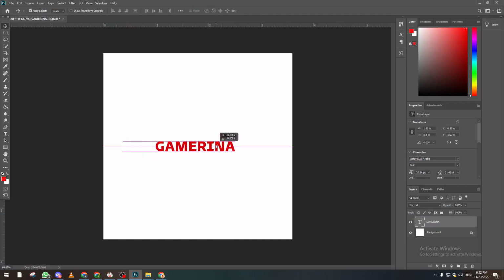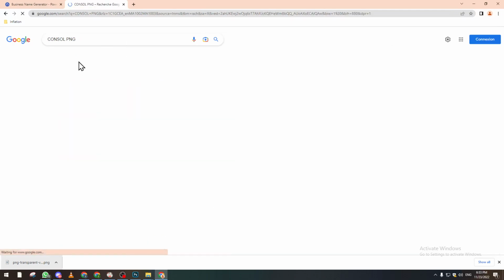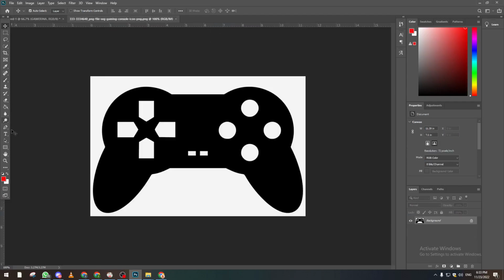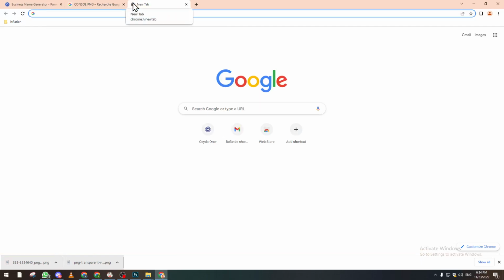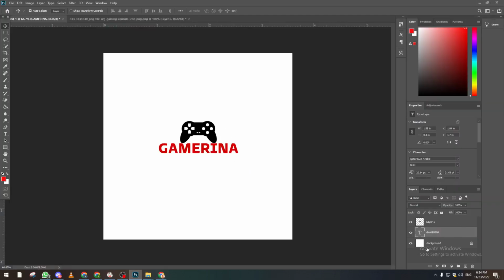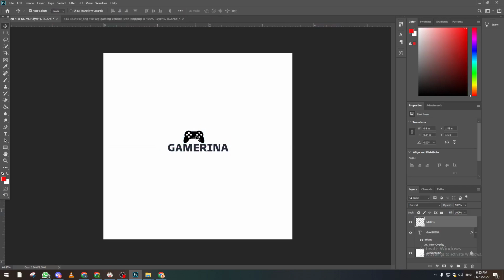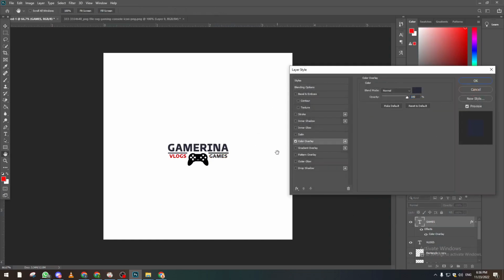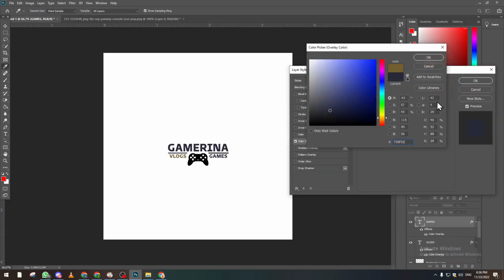How To Create Logo For Your YT Channel Using Adobe Photoshop Tutorial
Today I show how to create logo for your yt channel using adobe photoshop tutorial,photoshop tutorial,photoshop tutorials,adobe photoshop tutorial,photoshop logo design